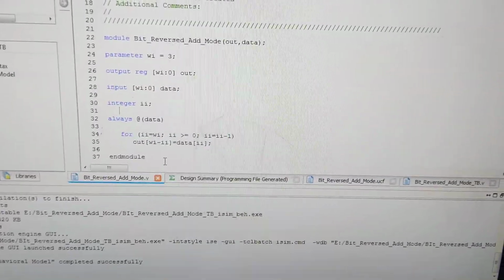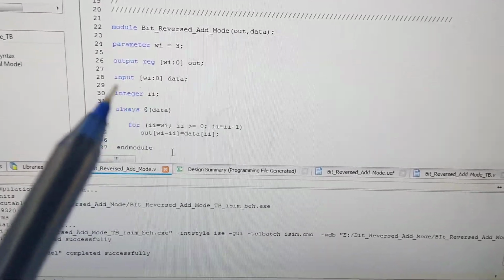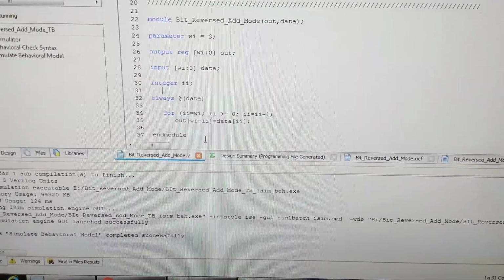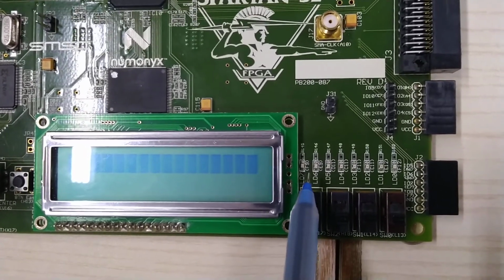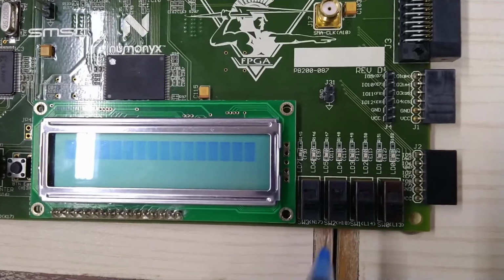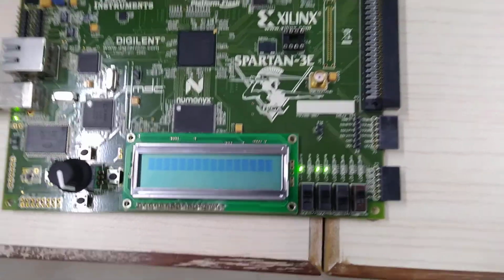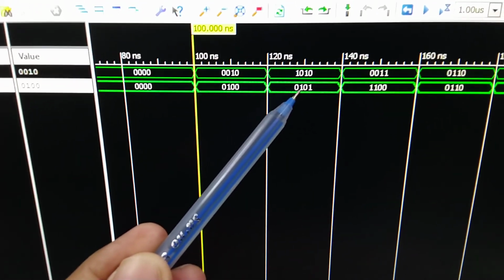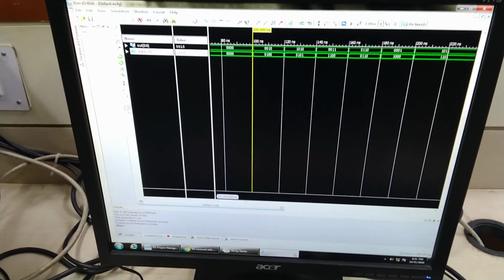Verilog series: Implementing an Bit reversed addressing mode on the Xilinx Spartan 3E Kit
In today's tutorial, we are diving into the world of digital design with an exciting project: implementing a Bit reversed addressing mode in Verilog on the Xilinx Spartan 3E FPGA kit using Xilinx ISE.

In this video, you will learn:

1. Introduction to Bit reversing addressing mode: We'll start with a brief explanation of what an LFSR is.
2. Verilog Coding for it: Step-by-step guide to writing the Verilog code for an Bit reversed addressing mode, explaining each part of the code for clarity.
3. Xilinx ISE Project Setup: How to create a new project in Xilinx ISE, add the Verilog source files, and set up the necessary configurations.
4. Simulation and Synthesis: Running simulations to verify the functionality of it and synthesizing the design to prepare it for implementation.
5. Programming the Spartan 3E FPGA: The process of loading the synthesized design onto the Xilinx Spartan 3E FPGA kit and observing the results.

Timestamp
00:00 Intro and Bit reversed addressing mode Verilog Code explanation
00:29 Xilinx Spartan 3E kit and setup
1:00 Explanation of implementation in FPGA board

📚 Resources

Verilog Code: Bit reversed addressing mode
Tool Used: Xilinx ISE
FPGA kit: Spartan 3E

If you enjoyed this video and found it helpful, please give it a thumbs up and consider subscribing to my channel for more tutorials on FPGA development, Verilog programming, and digital design.